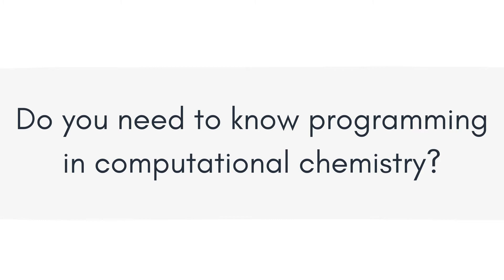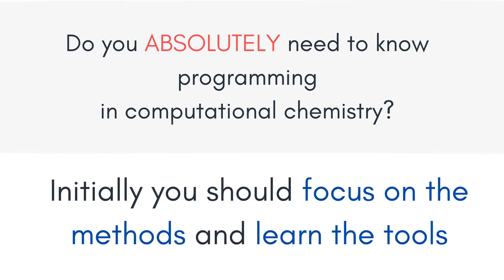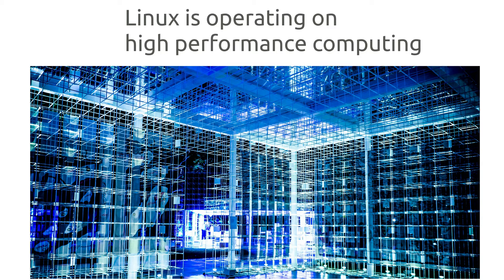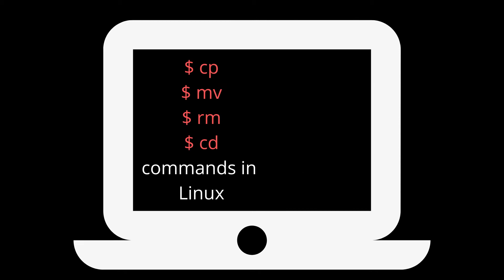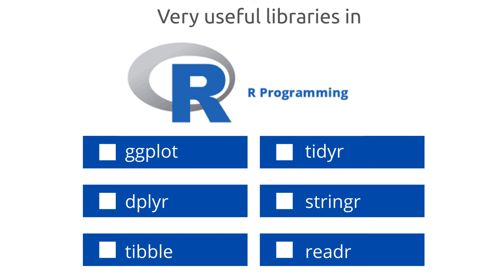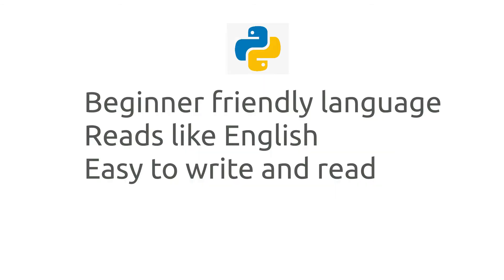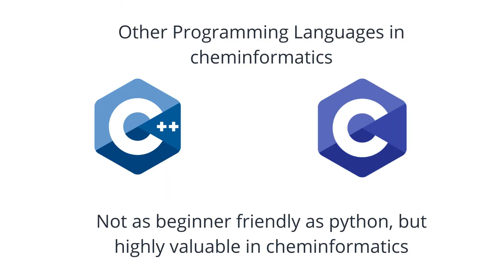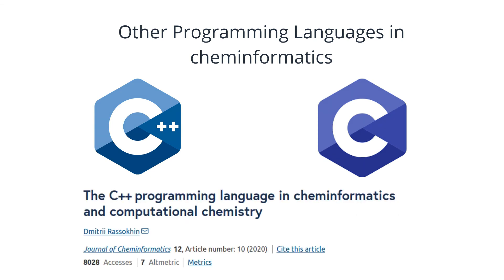Which programming language should you learn in computational chemistry?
If you want to tip your toes or master computational chemistry with programming, Bash offers great tools for file manipulations, automation, data wrangling, searching and manipulating files based on specific patterns using regex, grep, sed, or awk. Python is a great choice for a wide range of scientific applications from machine learning and natural language processing to typical cheminformatics tasks like chemical structure search and retrieval, virtual compound screening and molecular property prediction. RDKit and biopython, just being two of the many python tools ready to help you. Generally if your main interest is in processing data, statistical analysis, modeling data and visualization another great option is R Programming.

Microphone C1 Behringer

Wacom CTL4100 Intuos Graphics Drawing Tablet